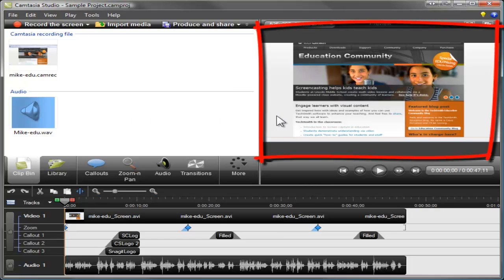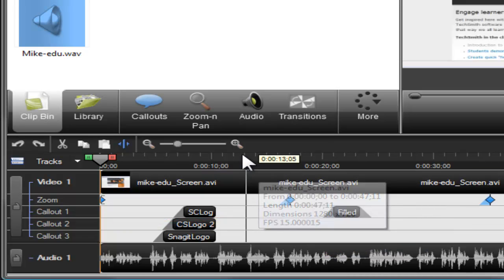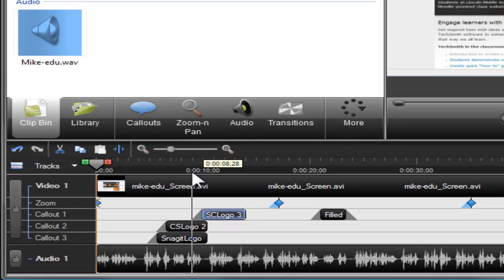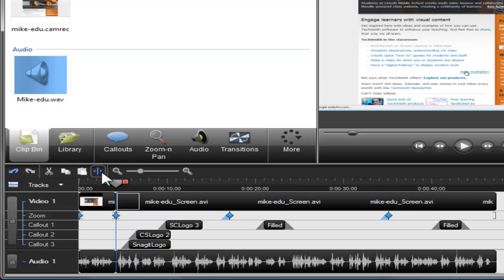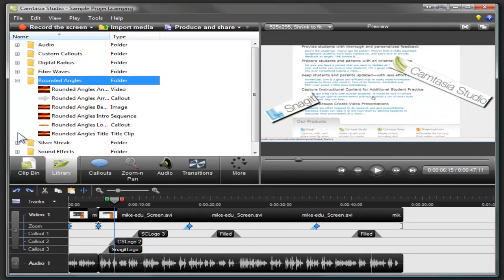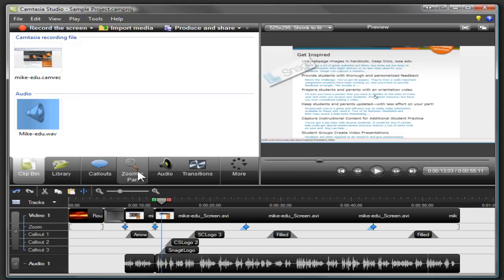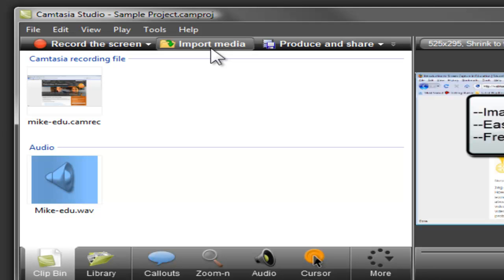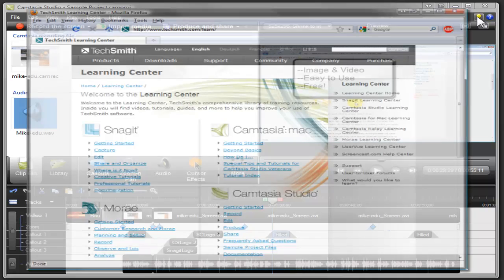How to use camtesia studio version 7.1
this is a tutorial of how to use camtesia studio version 7.1